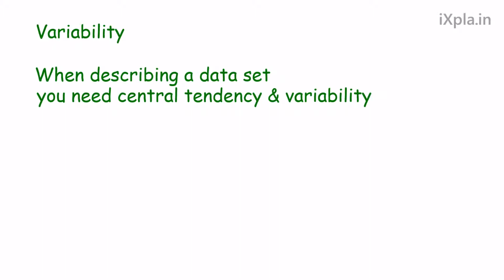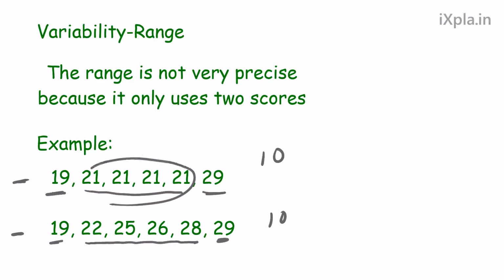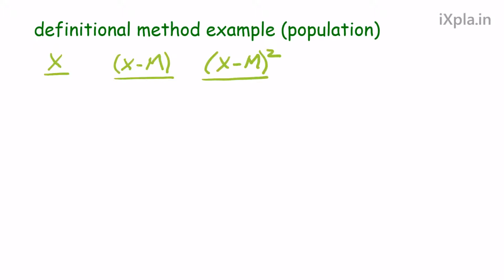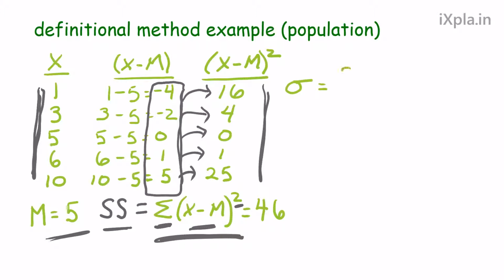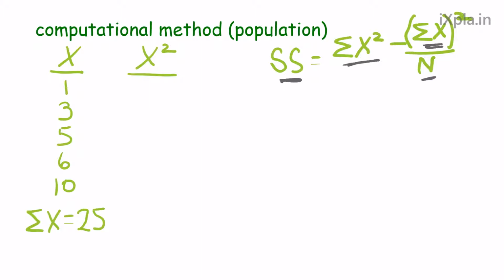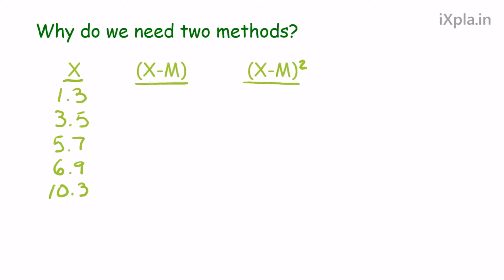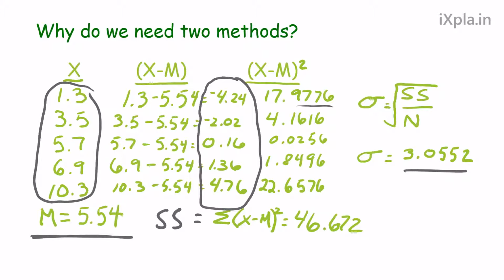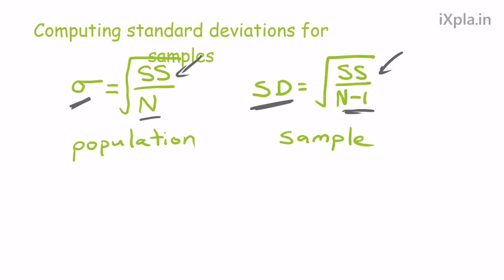Variability: Standard Deviation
This video introduces the standard deviation